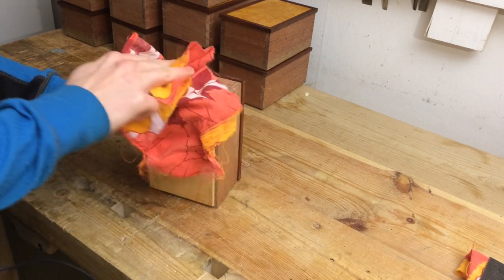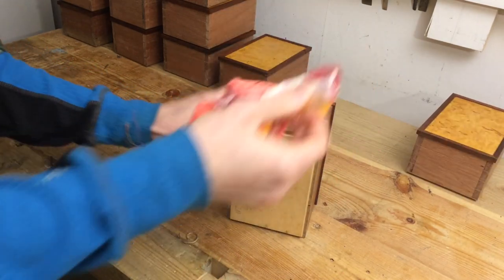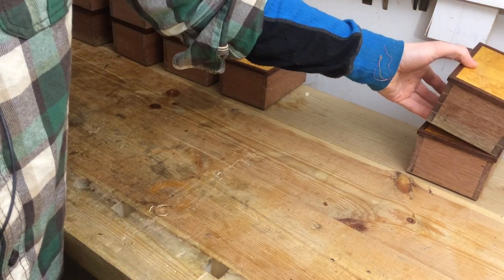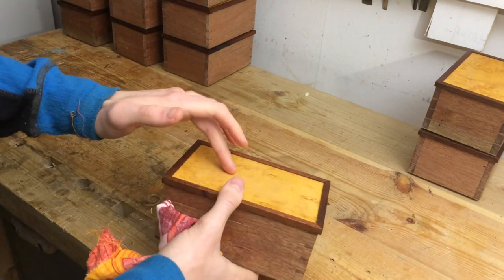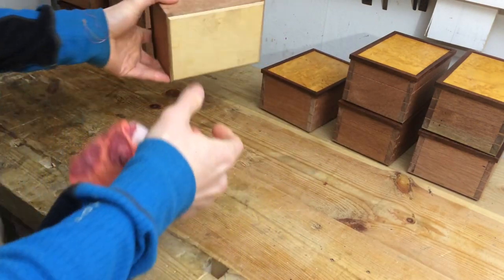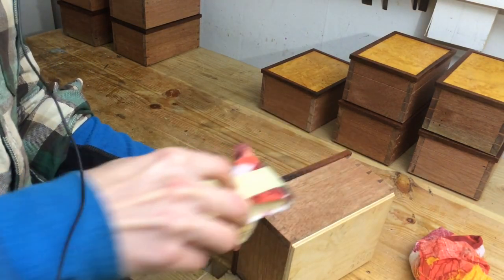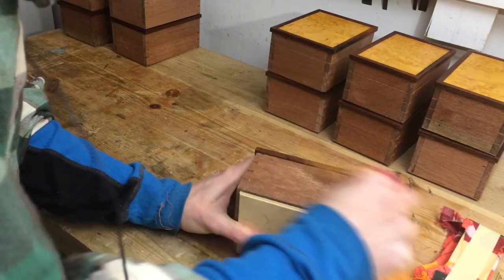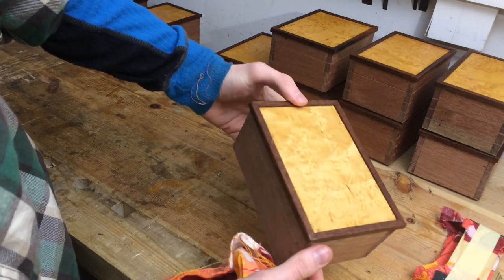12 boxes: a hand tool production run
Making a series of 12 dovetail boxes with four-corner grain wrap and contrasting interior lining.

I'm no professional and I don't have anything to teach, this is just me, sharing my thoughts and my work. Join me as I'm learning fine woodworking!